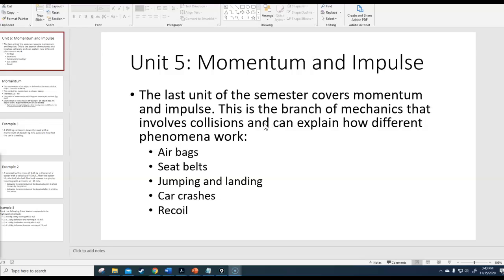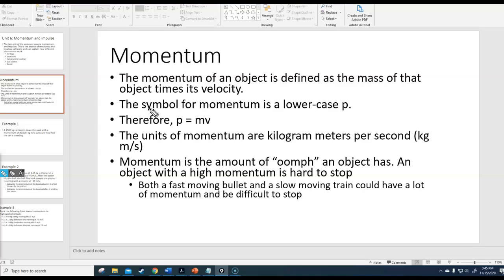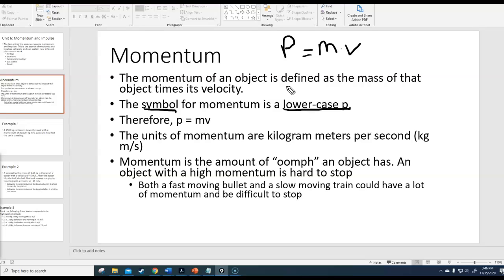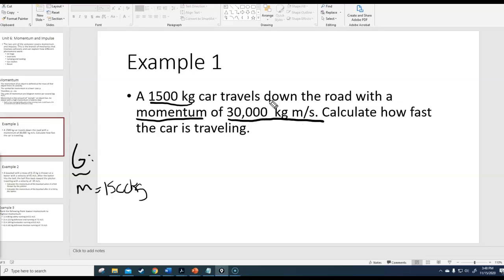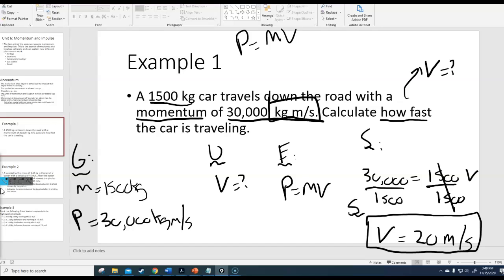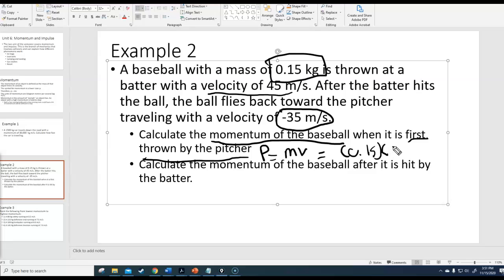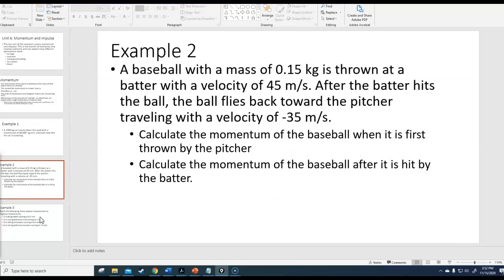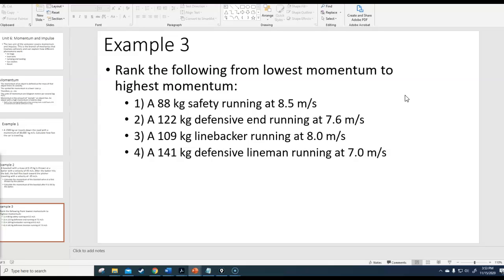6.1 - Introduction to Momentum